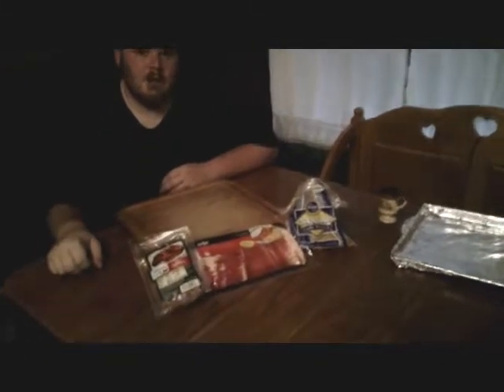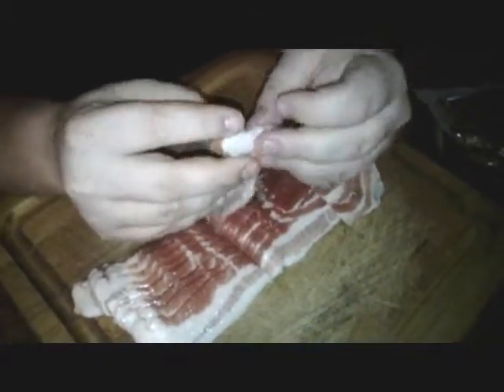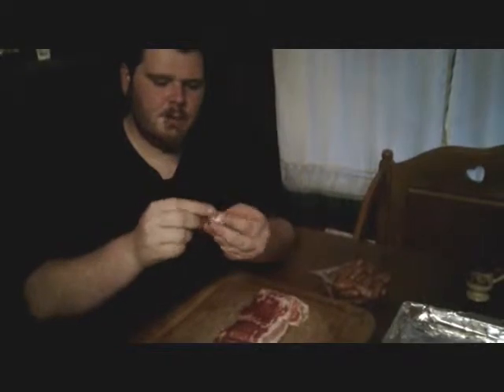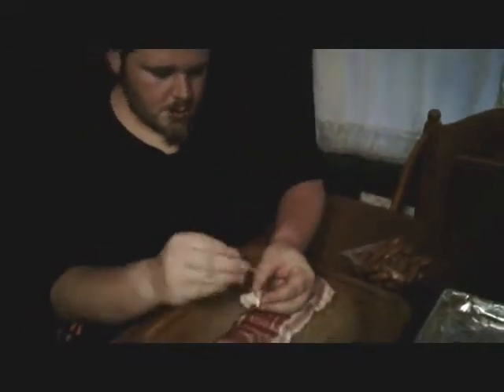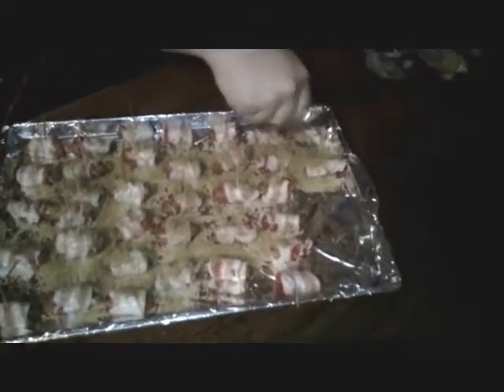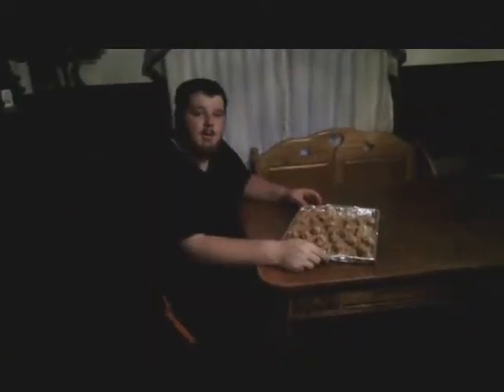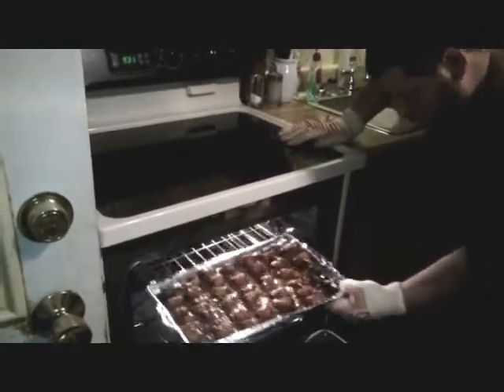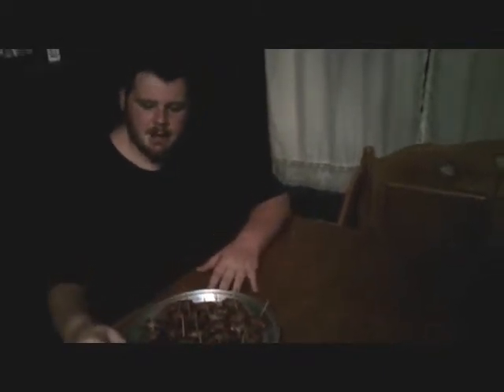Cocktail Smokies Party Appetizer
This video was for a class called Story Telling 101. Concept was to produce a video that could easily be done within pre-production and finished all the way out. Quality was not a grading factor in this class. Shot using ZTE Warp mobile phone.